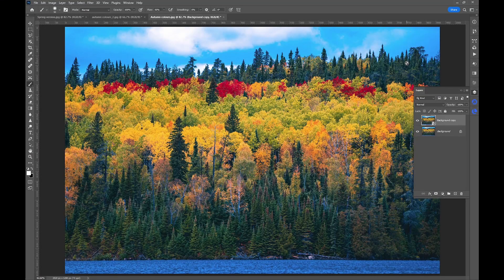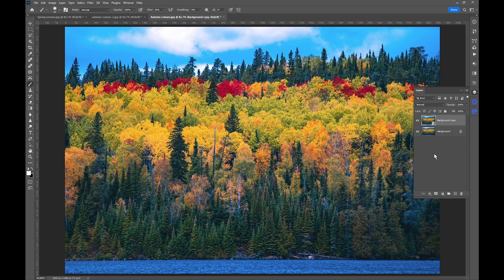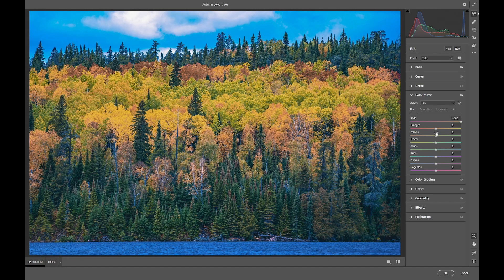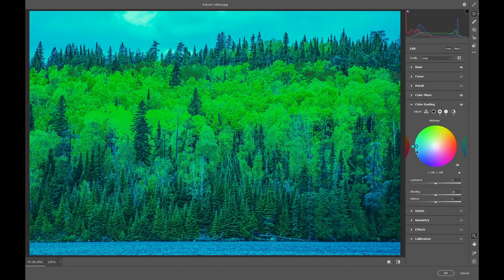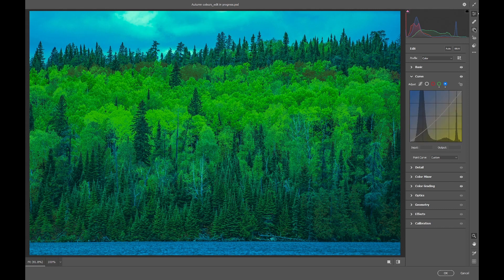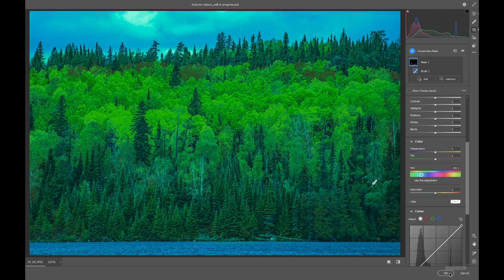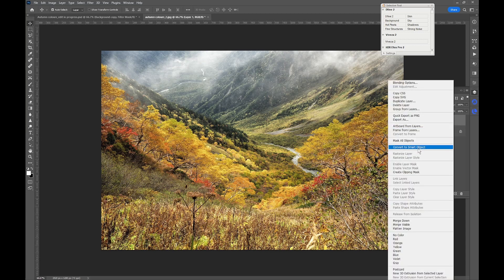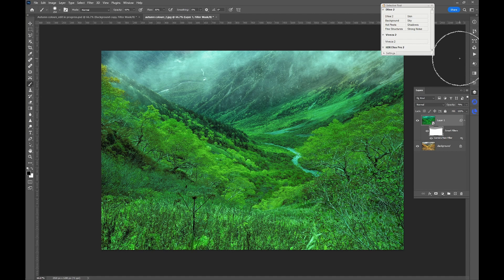Photoshop colour control - turn autumn to spring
In this video, I show how you can use Photoshop to turn an autumn scene into a spring scene, and create a preset to use on other images.

This is last video of my autumn to spring series.